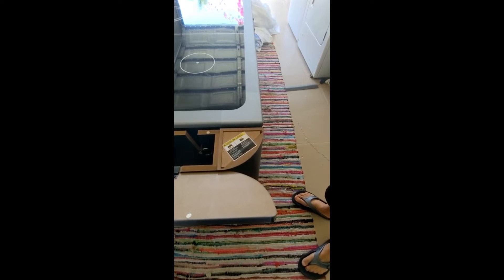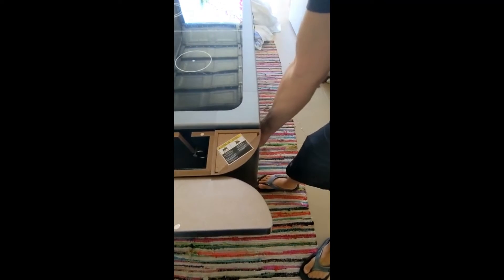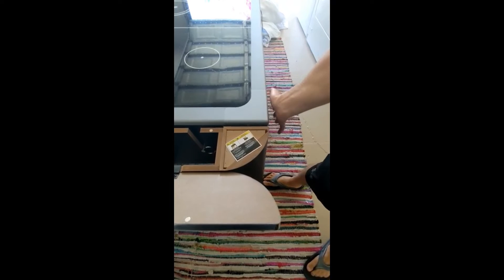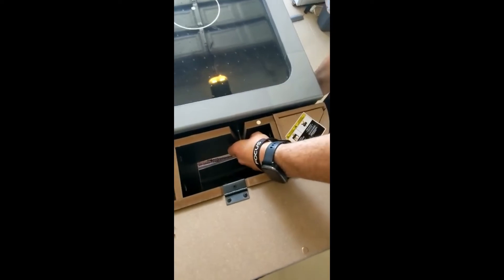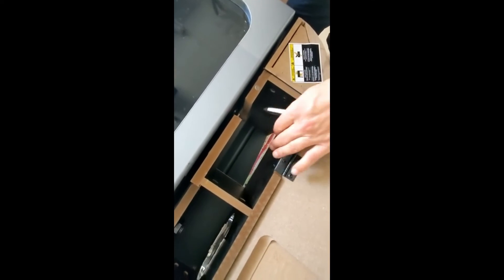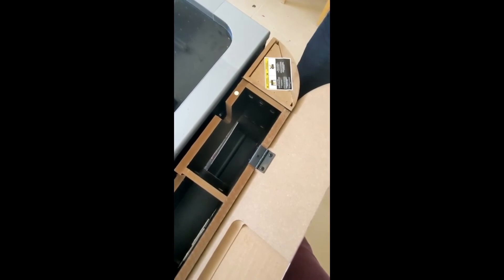How to use the pool table